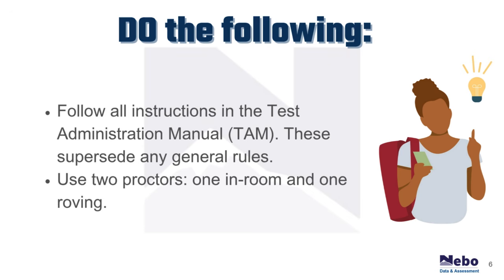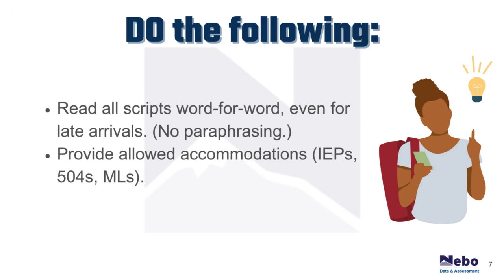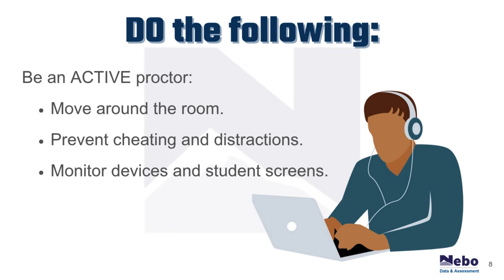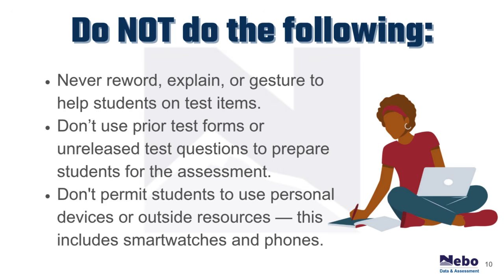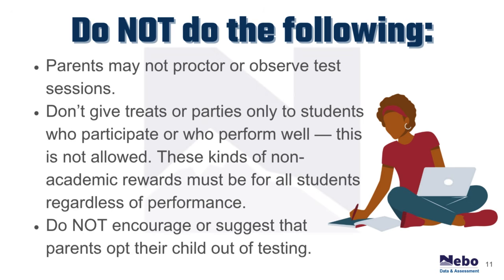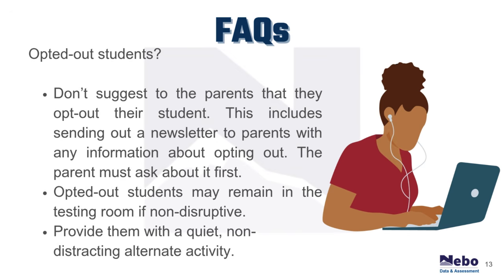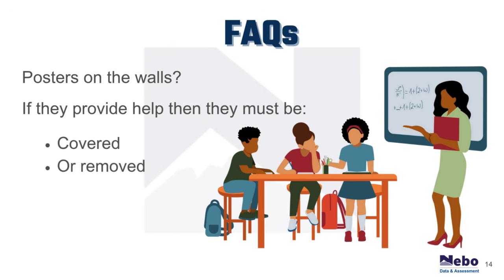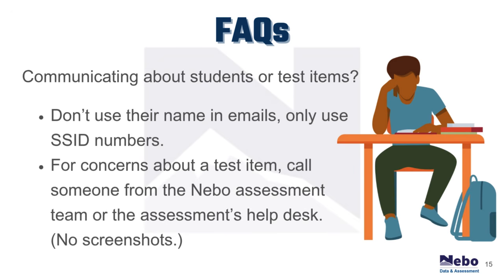Nebo School District Assessment Ethics Training